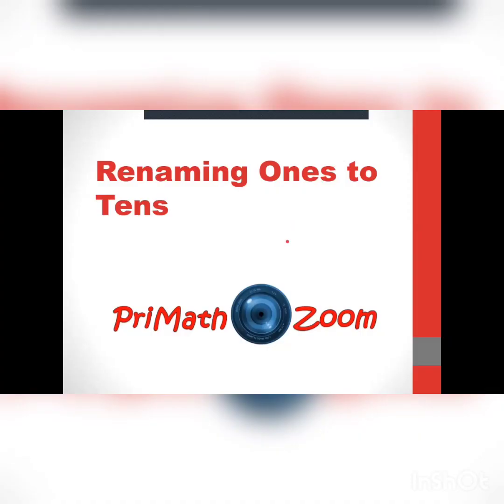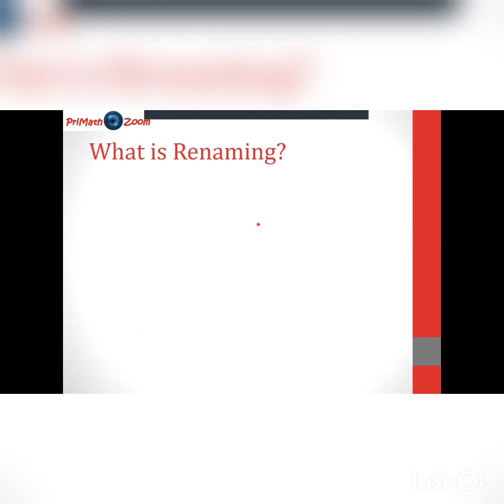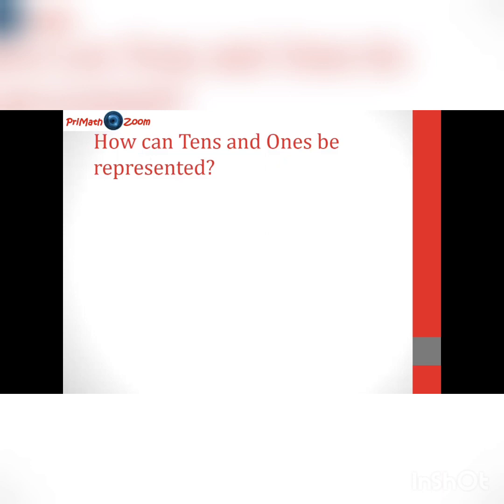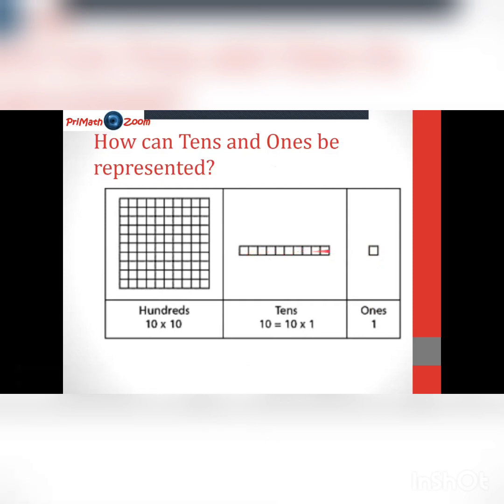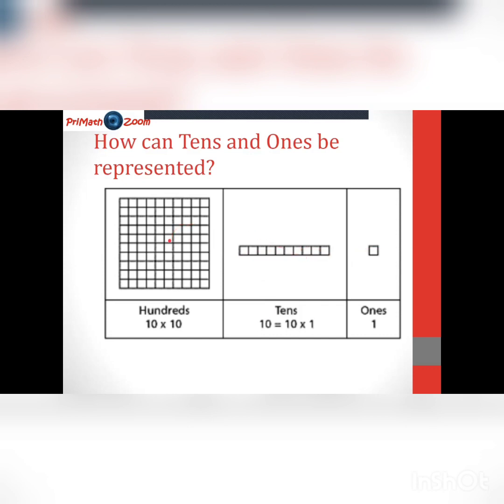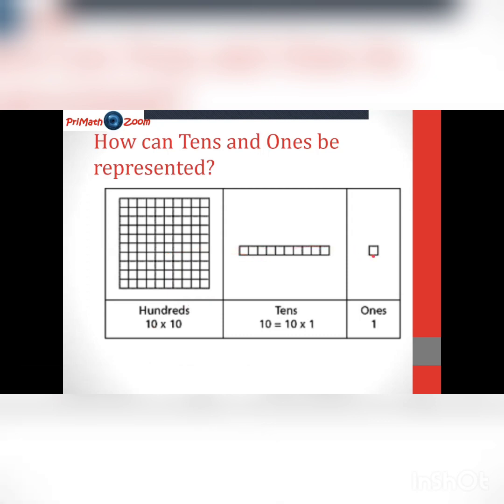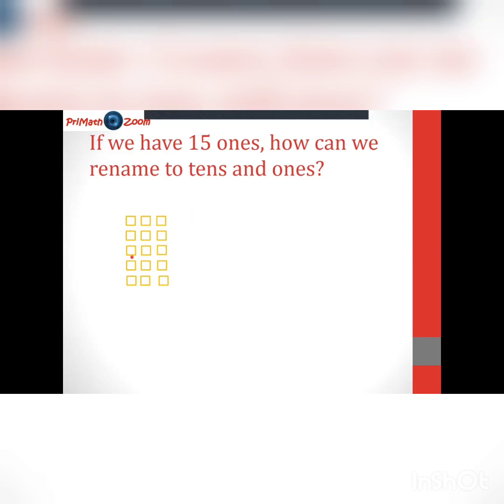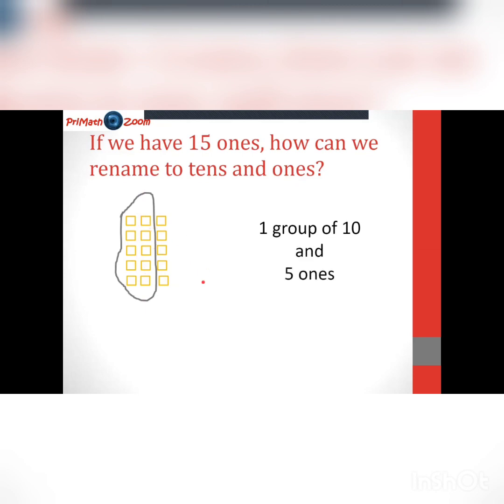Renaming Ones to Tens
This Math lesson is about how one can rename units to tens. It is explained in different real world situations which will give students a conceptual understanding of renaming.

The concept of money and bundles/strokes were used in the exploration.